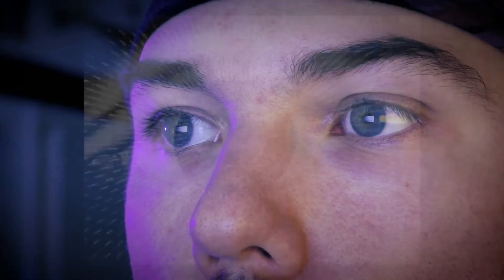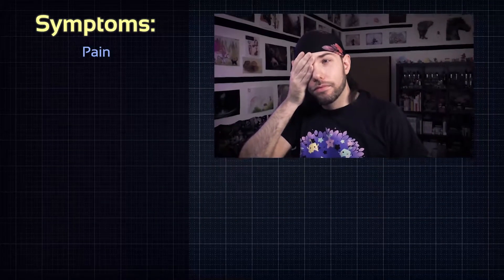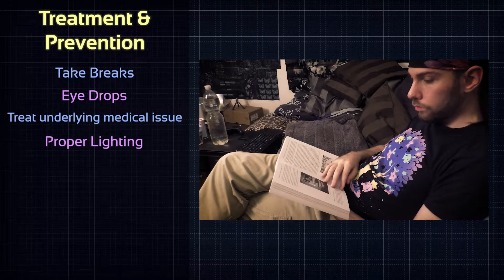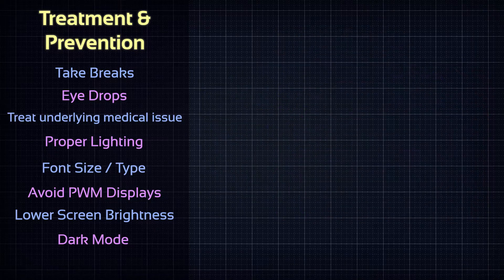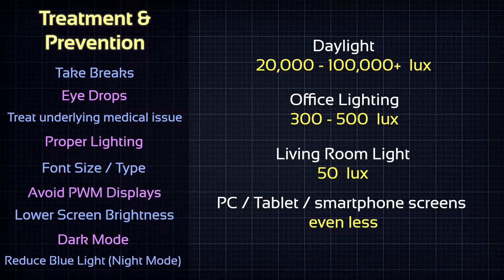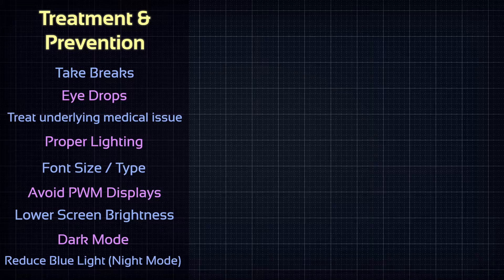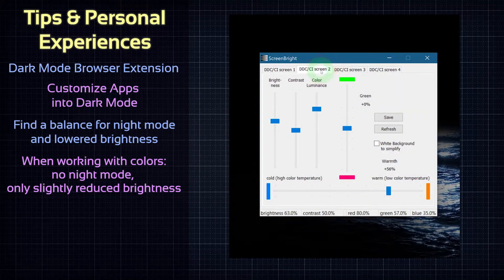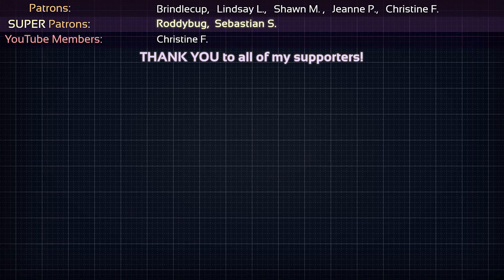EYE STRAIN - Causes & Prevention || Dark Mode, Blue Light & more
Most of us had it. Especially in today's digital age. Is it becoming a large problem?
Learn more about where eye strain comes from, what it does to you and how to treat and prevent it.
This video covers all sorts of topics like dry eyes from sitting too long in front of the PC, headaches from reading too long, dark modes, blue light blockers and much more!

00:00 - Intro
00:26 - Causes
01:57 - Symptoms
02:58 - Treatment & Prevention
05:16 - Dark Mode
07:40 - Blue Light
08:58 - Night Shift Mode
10:20 - Blue Light Blocking Glasses
10:51 - Personal Tips & Experiences
13:28 - Outro